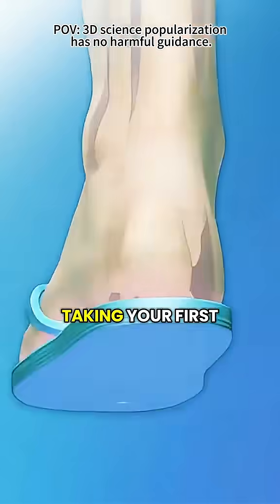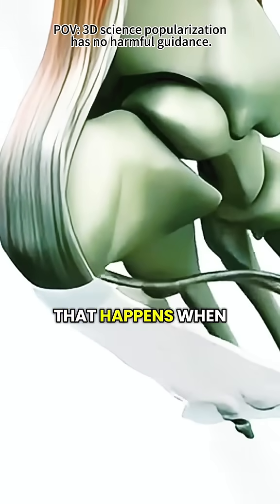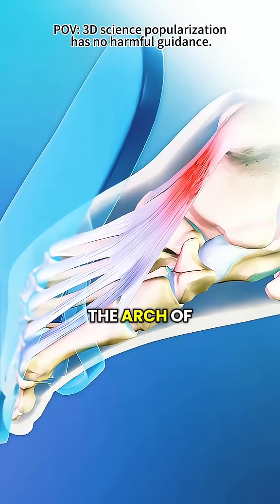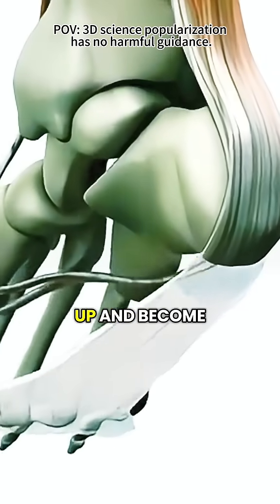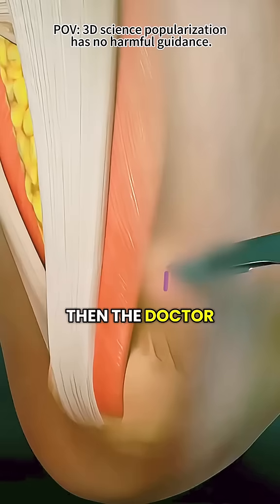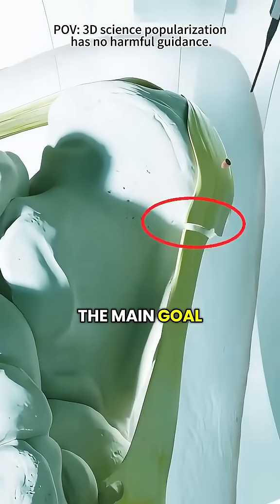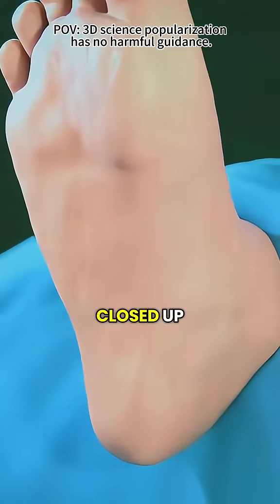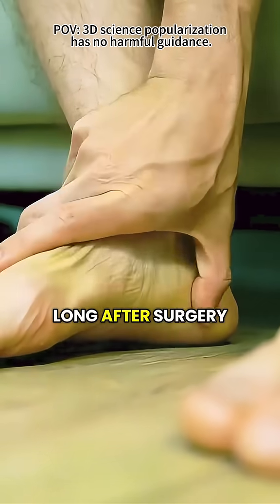Plantar Fascia Release Surgery( 3D Animation)/Explained in 60 seconds